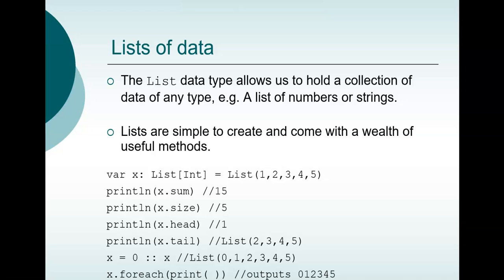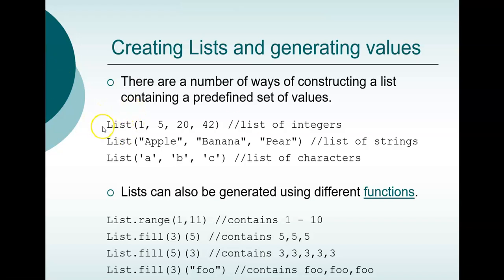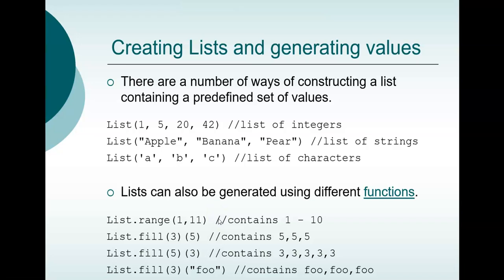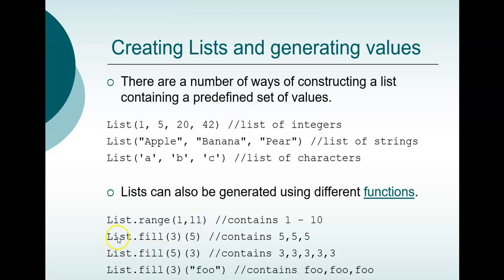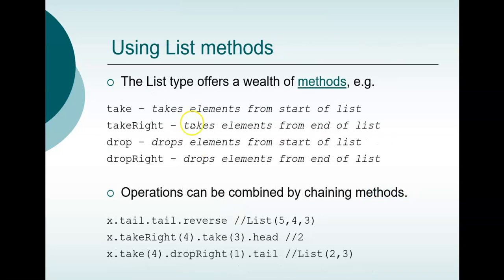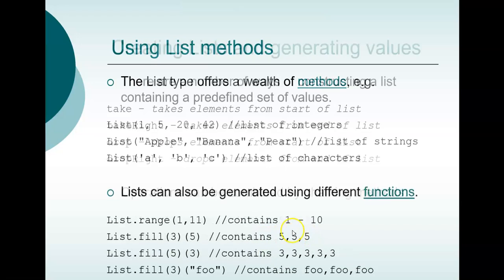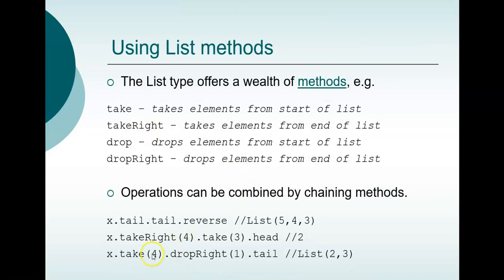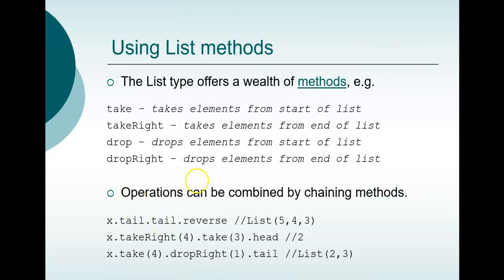09 Strings and List - Part 2